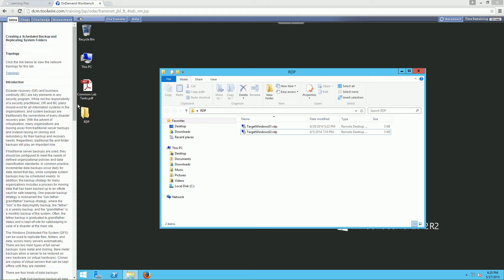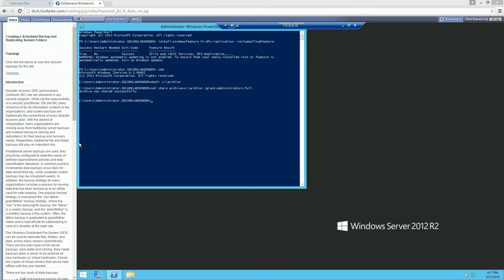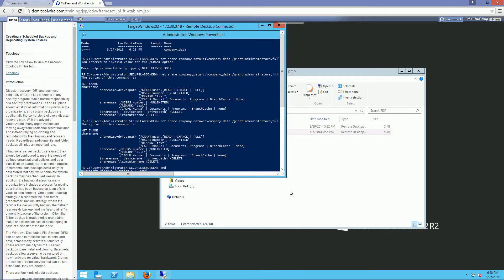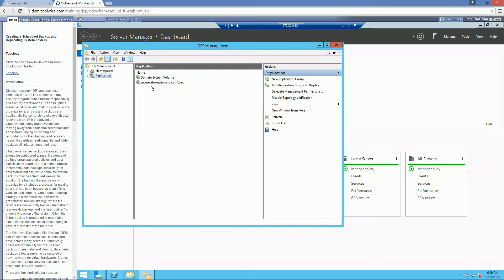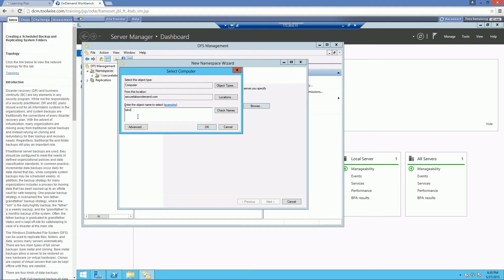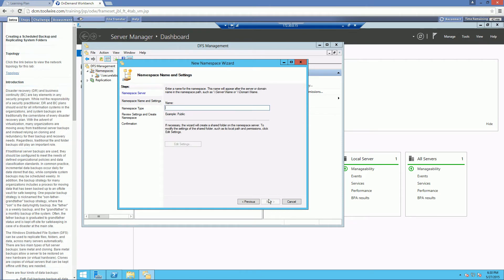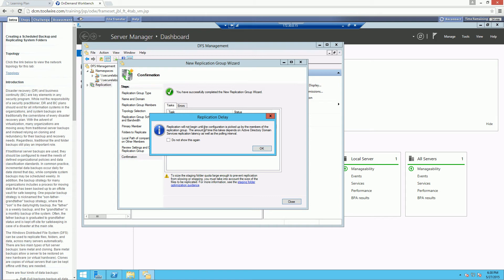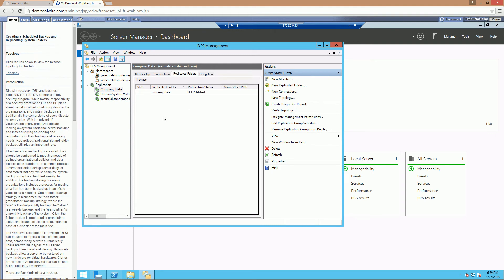Lab 6a - Creating DFS and Permissions correctly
Setting up DFS and replication correctly with full mesh and verification that it works. this lab builds off of part 1 of Lab 6, though the correct steps were made to finish parts 2.